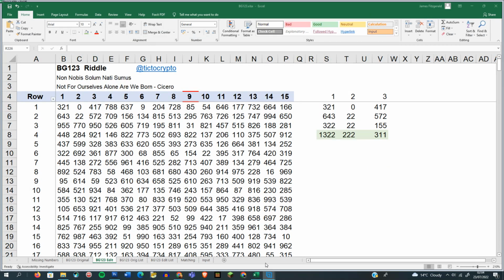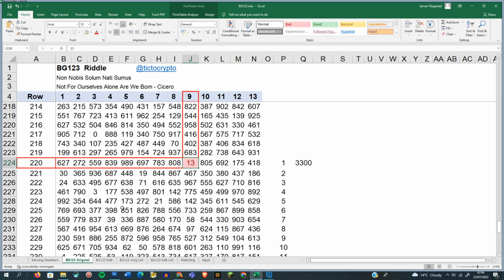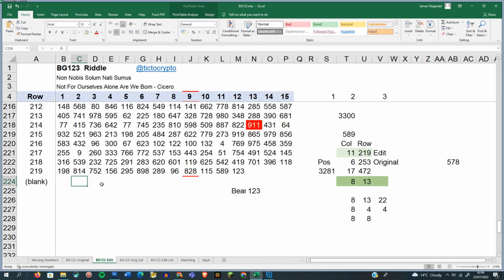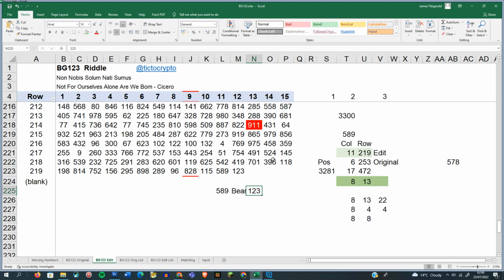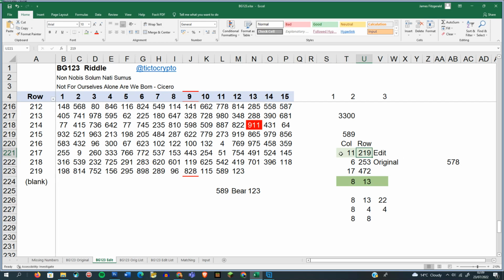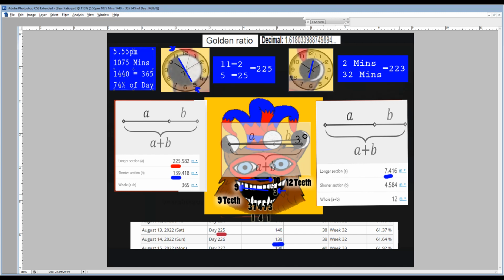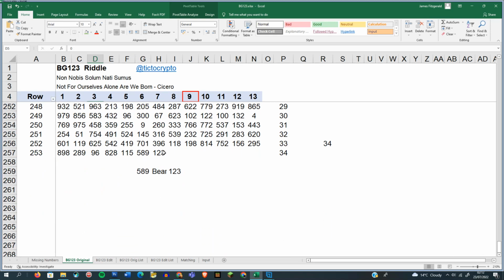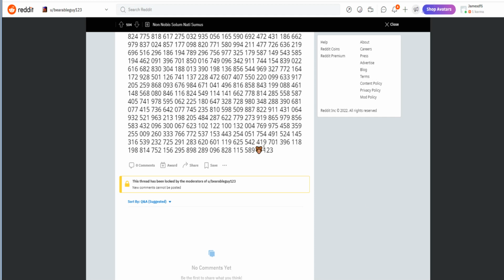BearableGuy123 Latest Reddit Riddle ?? Part Decoded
Follow the Rite Wabbit!